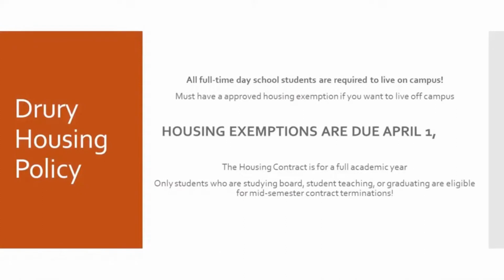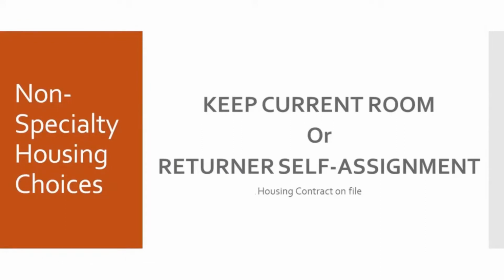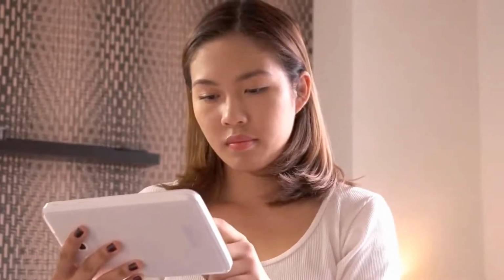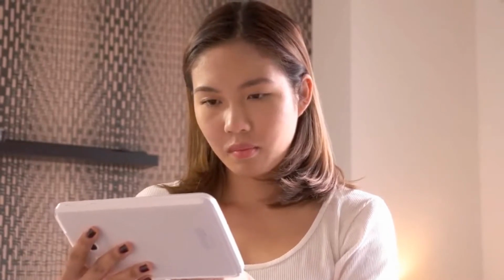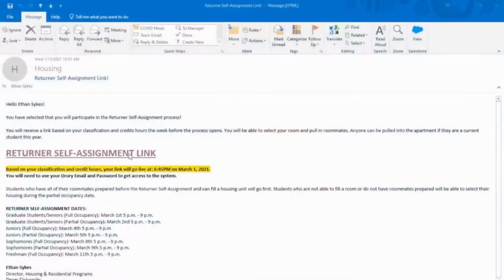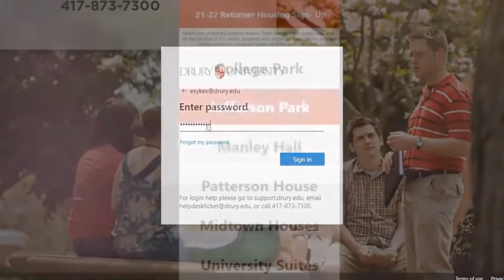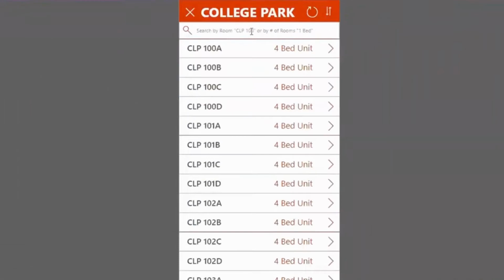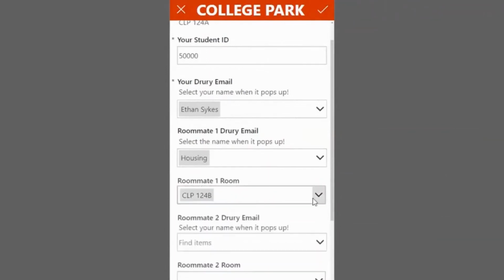Housing Reapplication Process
Check out information about the Drury Housing Reapplication Process!